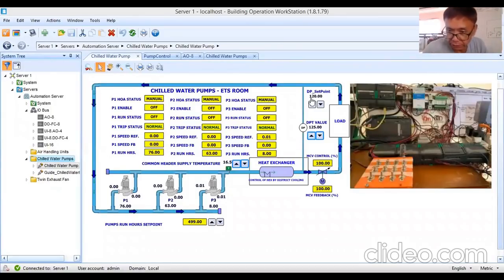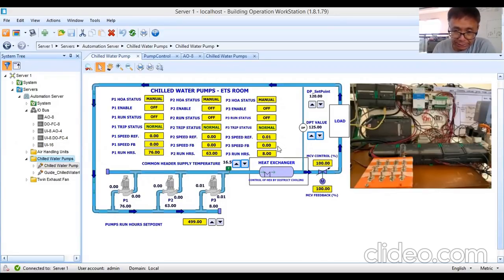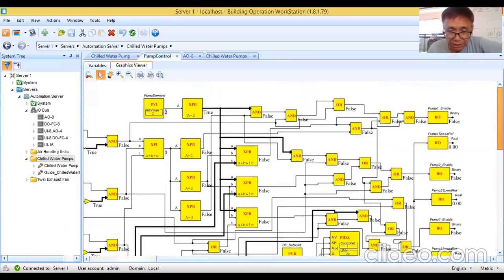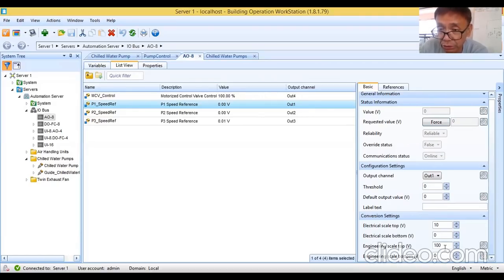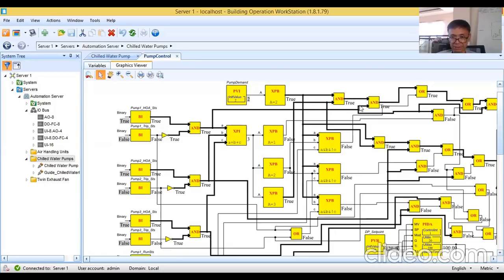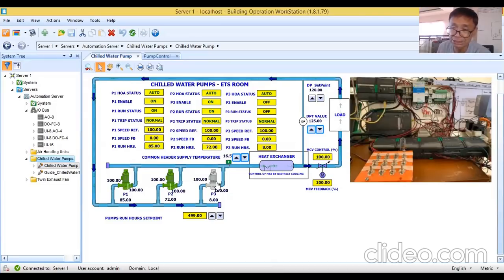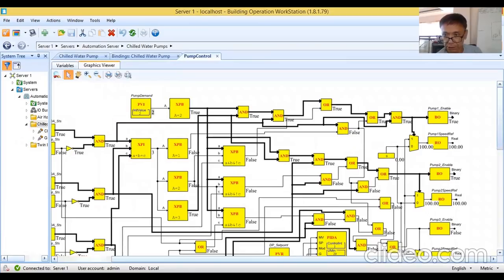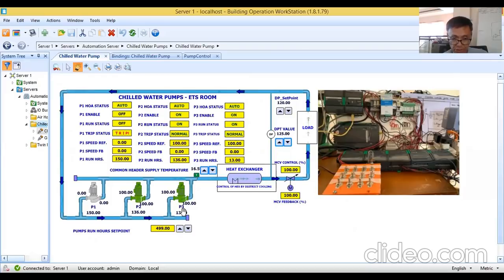CHILLED WATER PUMPS in an ETS Room Part 2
Simulation of Chilled Water Pumps in an ETS Room based on a simple Sequence of Operation through Functional Block Programming.